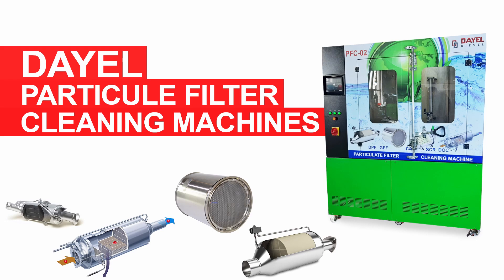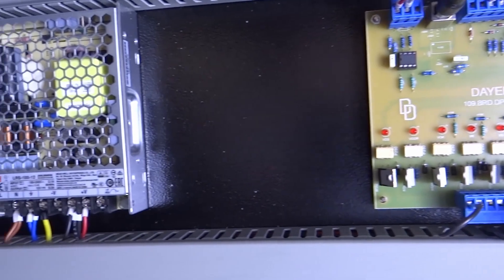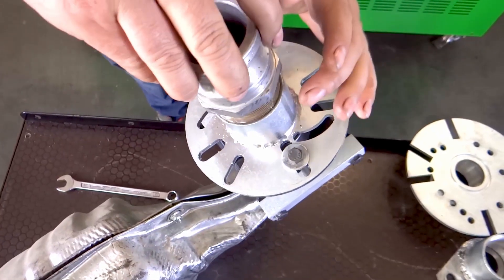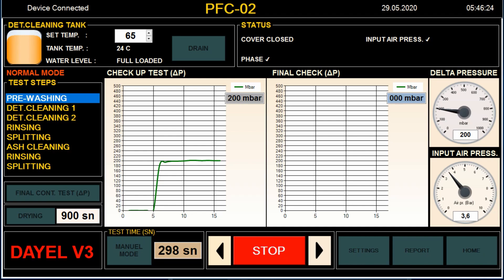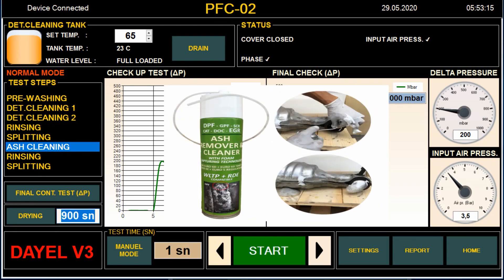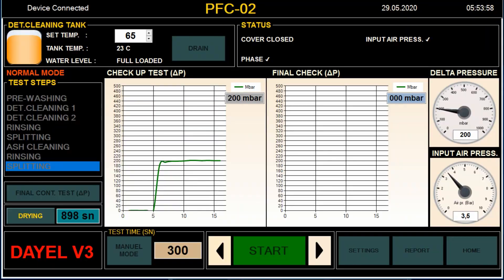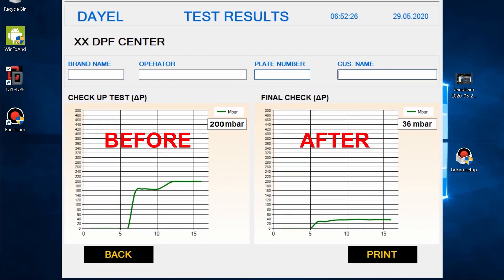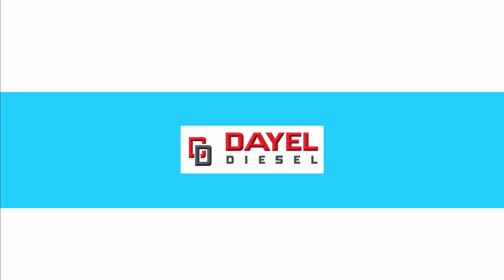DPF Cleaning Machine - Dayel Particulate Filter Cleaning Machines - PFC-02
Diesel particulate filter cleaning machine

DPF cleaning machine from DAYEL DIESEL, particulate filter cleaning machine

DPF Diesel Particulate Filter
GPF: Gasoline Particulate Filter
SCR: Selective Catalyst Reduction
CAT: Catalyst
DOC: Diesel Oxidation Catalyst